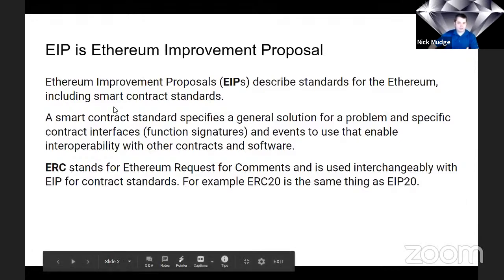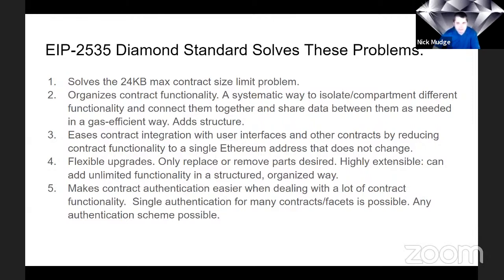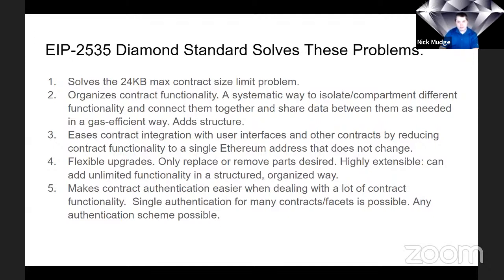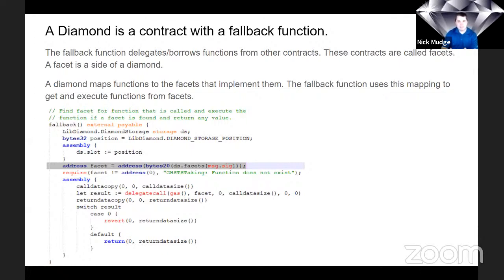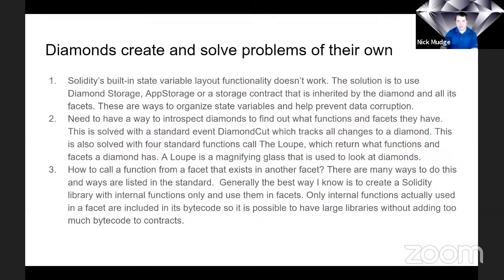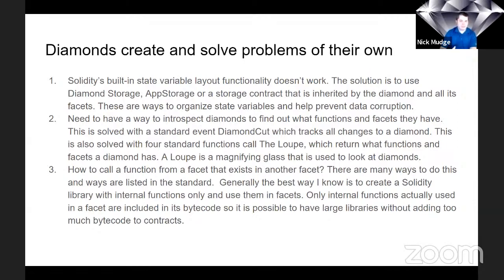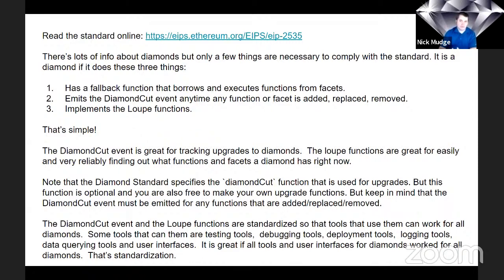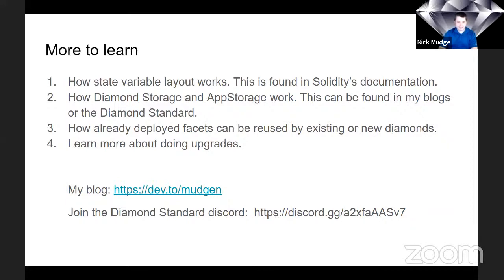Gelato Dev Meetup #2 | Exploring EIP-2535 Diamonds with Nick Mudge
Nick Mudge, the author of EIP-2535 Diamonds and builder at Aavegotchi, joins us to talk about what the Diamond Standard is and how it works at Gelato Dev Meetup #2.

TIMESTAMPS
0:49 What is EIP
2:58 What problem does EIP-2535 Diamonds solve
8:00 What is a Diamond and how does it work
22:04 Q&A

About Nick:
Nick is a Solidity developer, tech adviser, and smart contract standards author. He is currently working with the Pixelcraft Studios team to build Aavegotchi a DeFi-enabled NFT game on Polygon. Nick is the author of EIP-2535 Diamond Standard, a smart contract standard for organizing and upgrading large smart contract systems.

Gelato Network is a protocol that automates smart contract executions on Ethereum. We are building the underlying infrastructure enabling reliable automation on top of Ethereum and with it a key part of the Web3 middleware stack, enabling trustless, automated flows of value between all smart contracts and upcoming Layer 2 networks.